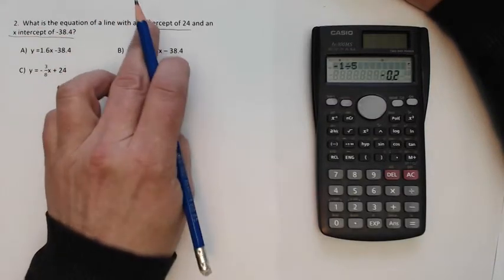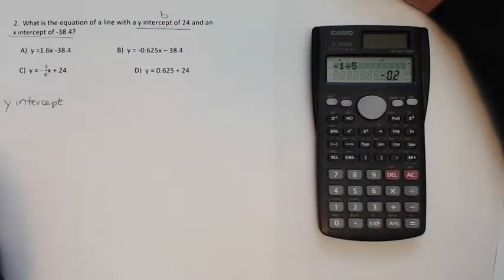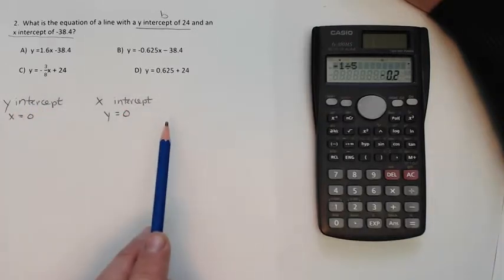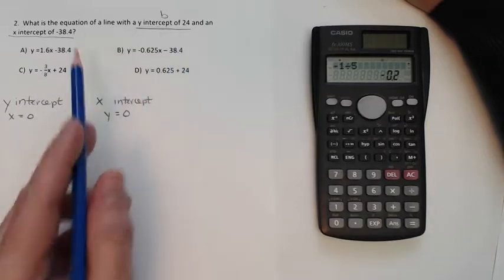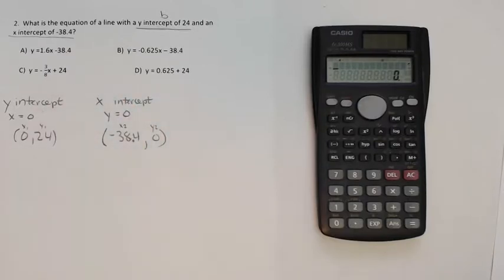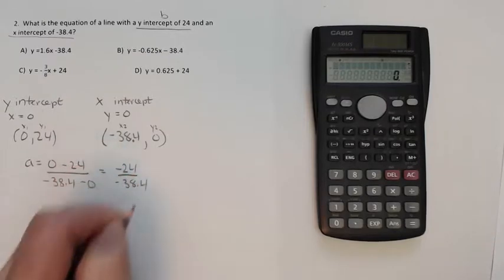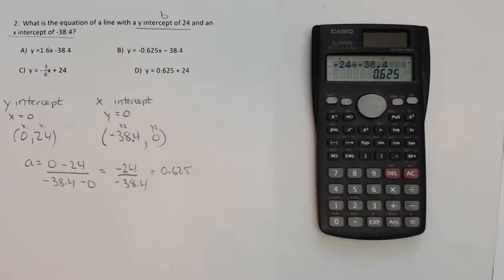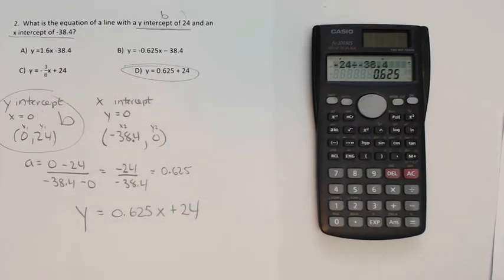X- and Y-Intercepts #2 - Google Quiz